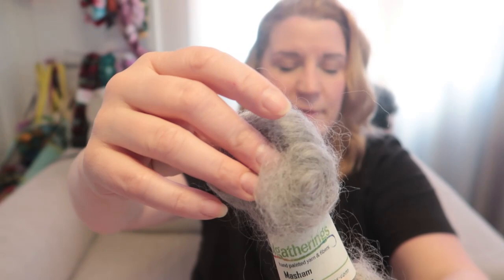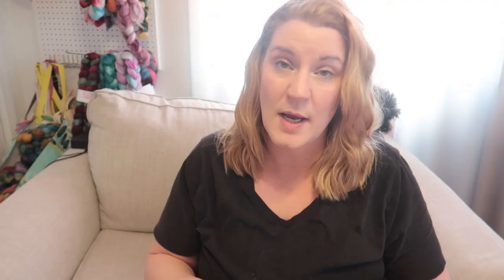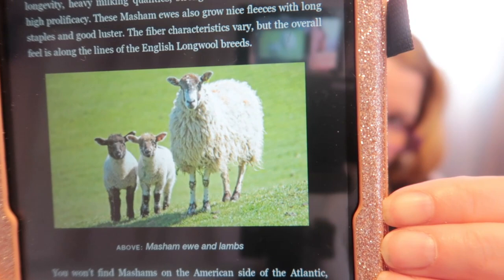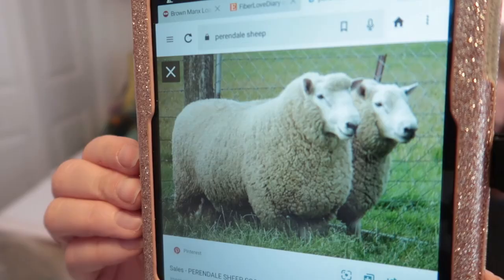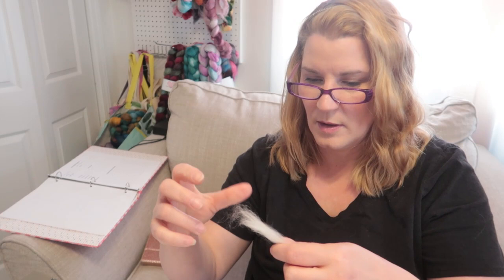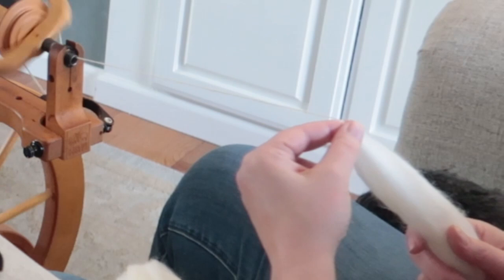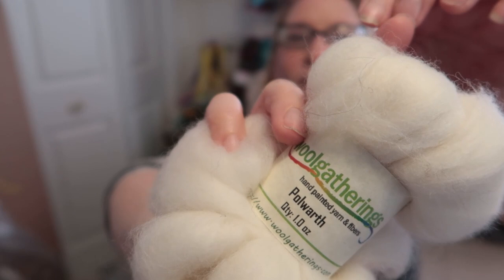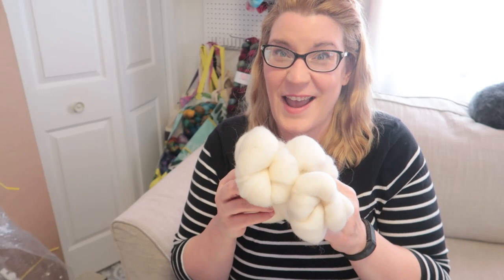Breed Study Episode 8 - Sheep Breeds Masham & Perendale - spinning wool into yarn breed study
Well, here we are at Episode 8 of the breed study.  This week it's Masham and Perendale, which, (surprise, surprise) I loved!  If you're new, or spinning along, there's a playlist for this breed study! Thanks for joining me!

A Spinner's Guide to Fleece
Fleece & Fiber Sourcebook

Find me!

Ravelry: Bammerkt